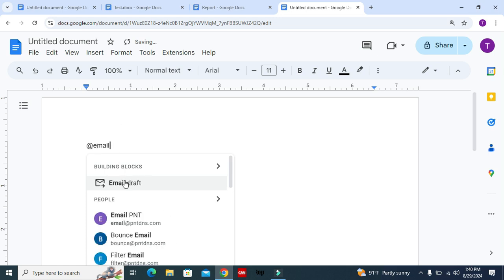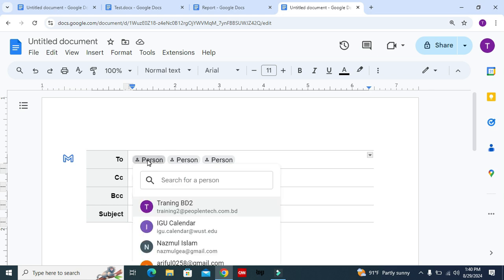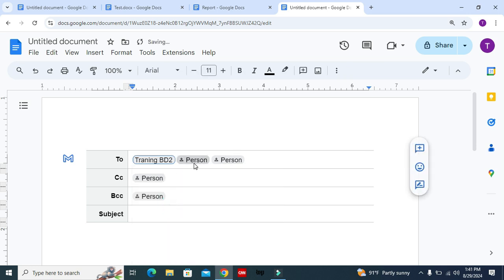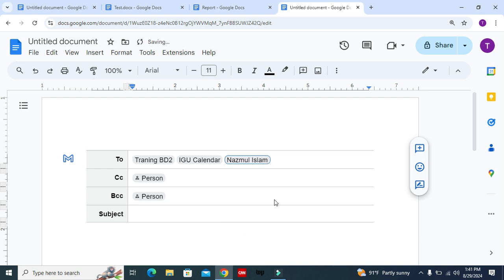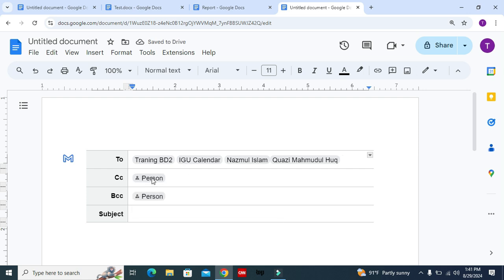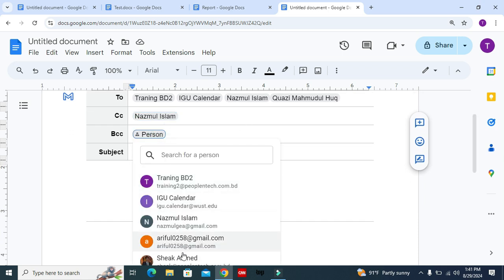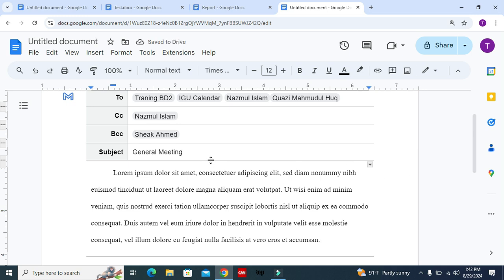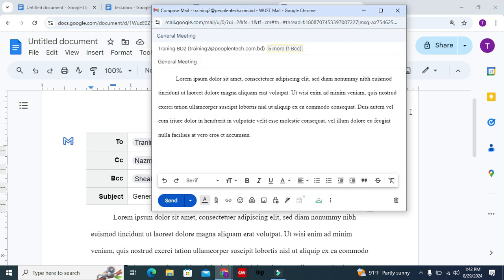Google Docs Tutorial: How to Draft an email in Google Docs